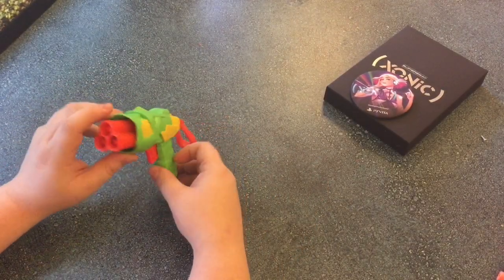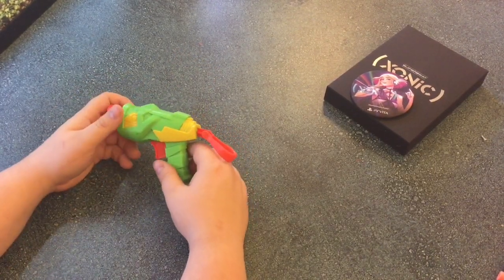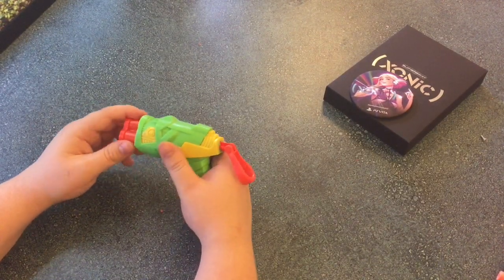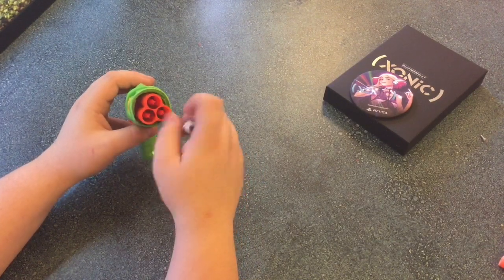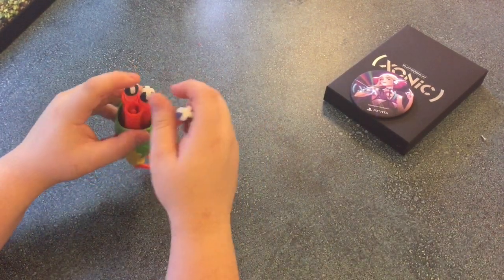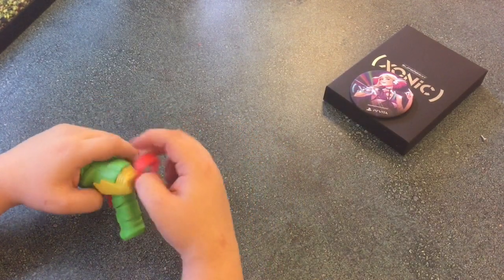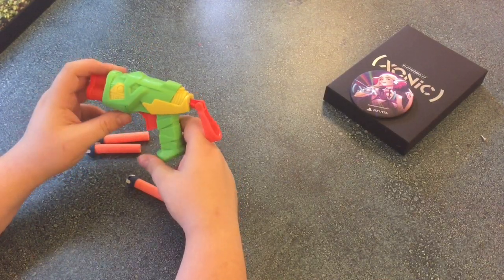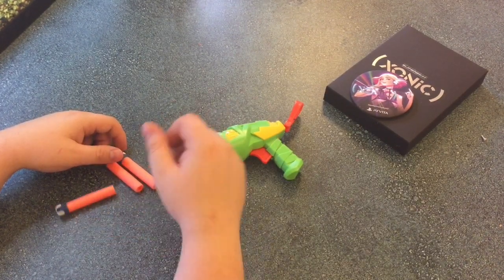TAG BACK! - The Buzz Bee Tek 3 | Walcom S7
It's no secret that this thing sucks amazing amounts of phallus.

WALCOMS7
1673 S. Market Blvd #10022